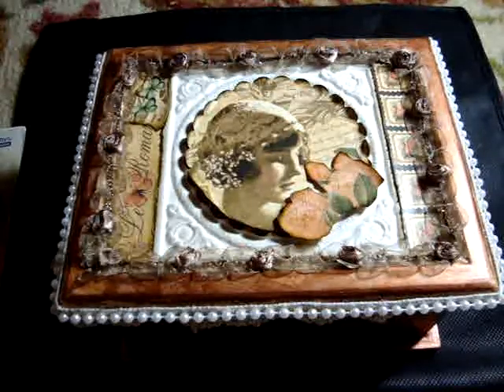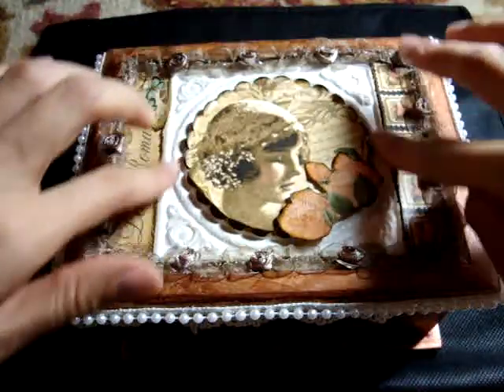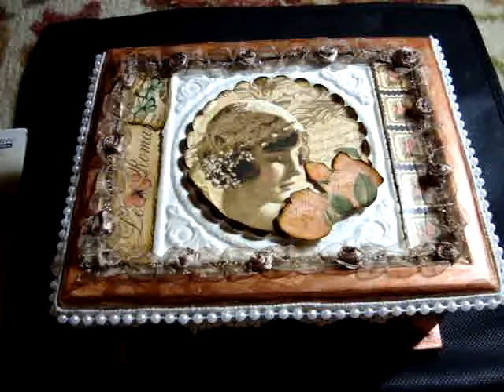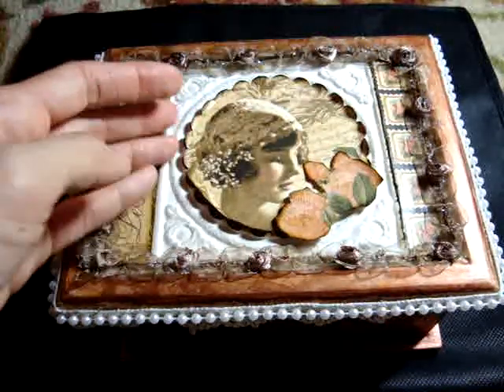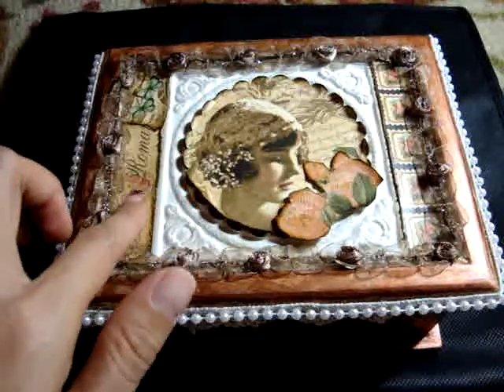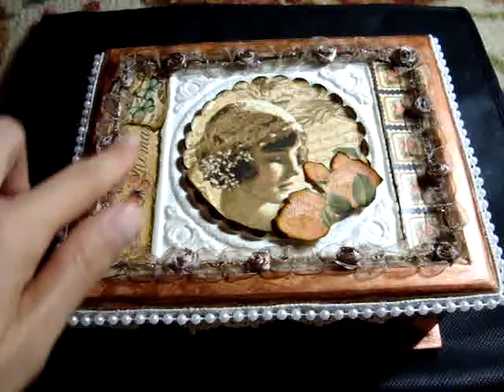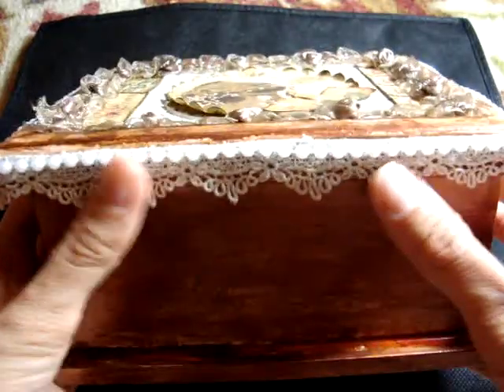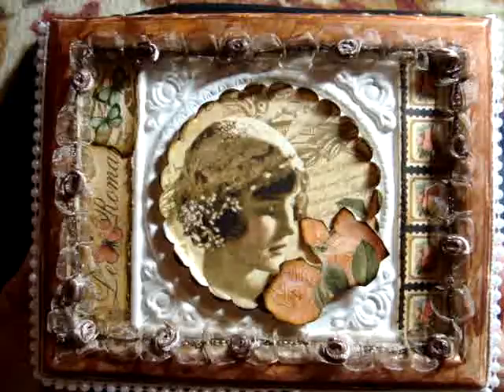Graphic 45 Le Romantique Altered Wood Box - Box #3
Sharing another altered wood box.  Used Graphic 45 Le Romantique papers.  Thanks for stopping by!  Have a great weekend!